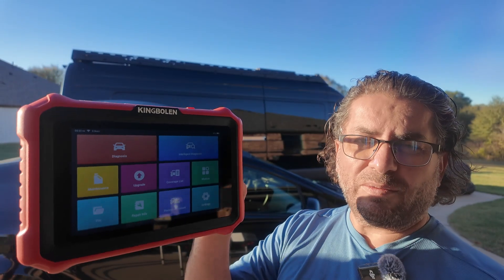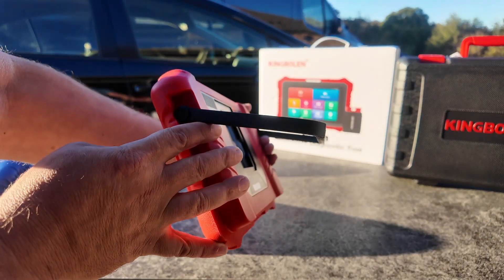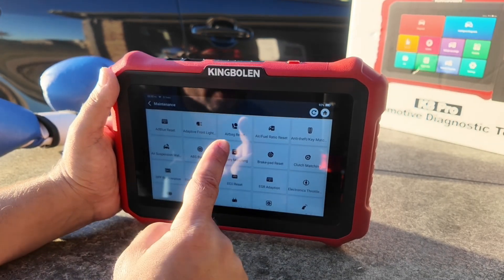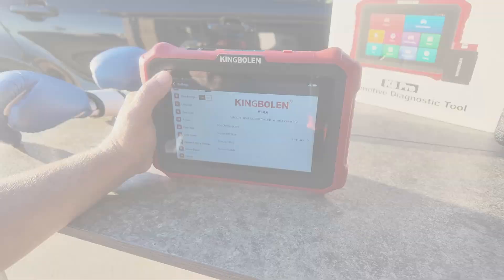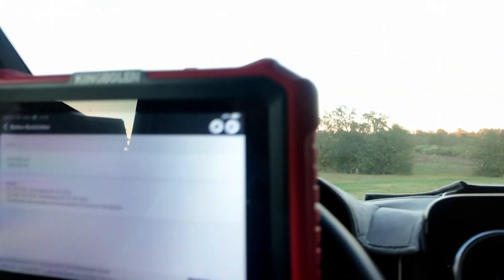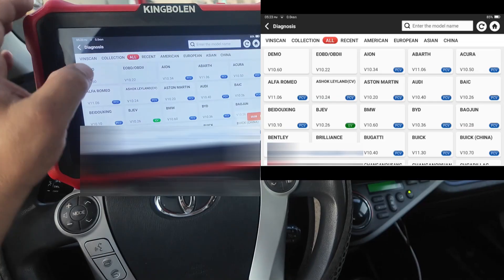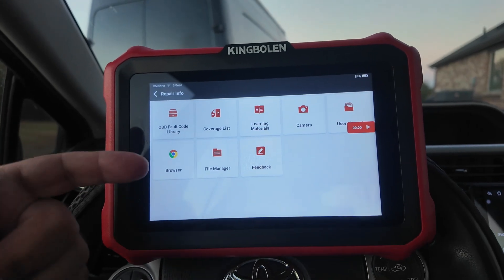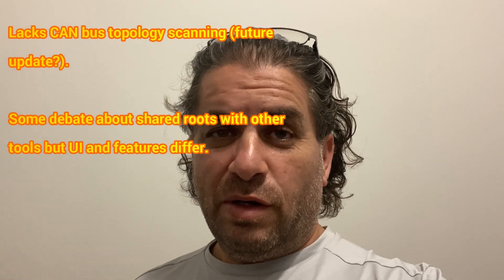Can Kingbolen K8 Pro Replace Snap-On & Autel Tools?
Explore the Kingbolen K8 Pro, a powerful automotive scan tool offering lifetime updates, advanced bi-directional testing, and comprehensive ECU coding. Perfect for pros and serious DIYers seeking top-tier diagnostics and maintenance functions.

▶️How I stay informed and learns as walk, drive, or relax

Kingbolen K8 Pro Video Chapters
0:00 - Introduction and tool overview
0:55 - What’s included in the box (hard case, adapters, cable types)
1:58 - Physical look and hardware highlights (screen, battery, VCI adapter)
3:02 - Tool interface demonstration and navigation
4:14 - Special reset functions overview (34+ reset services)
5:26 - Additional accessory modules (videoscope, oscilloscope, TPMS, battery tester)
6:00 - Device setup, activation and sign-in issues
6:21 - FCA vehicle compatibility and bypass cables explanation
7:30 - Real-world diagnostic example on a Mercedes-Benz (auto scan, data streaming)
9:08 - Recording and viewing live graphs of vehicle data
9:59 - Special functions and bi-directional activation tests demonstration
10:07 - Use cases on Toyota Prius and hybrid system data reading
11:40 - Actuation and compression tests available on engine control module
12:20 - OBD2 inspection monitoring and system scan demonstration
12:40 - Software update process and Wi-Fi connectivity
13:00 - Repair information and learning center features
14:00 - User feedback and troubleshooting during testing
14:48 - Final thoughts, pros and cons summary
15:40 - Overall score and recommendation
17:41 Bloopers